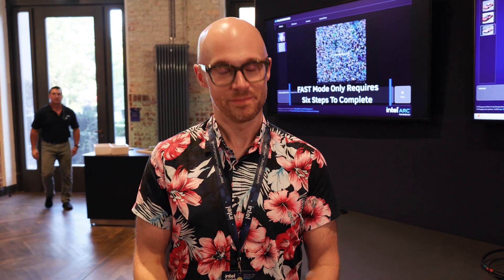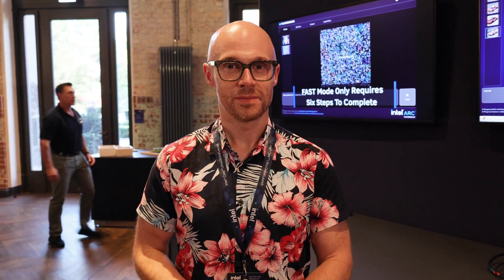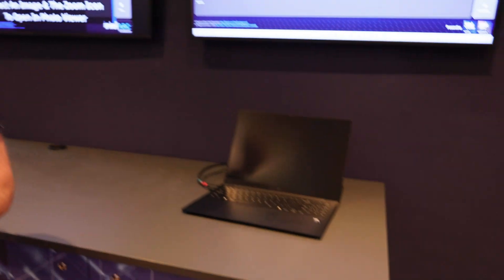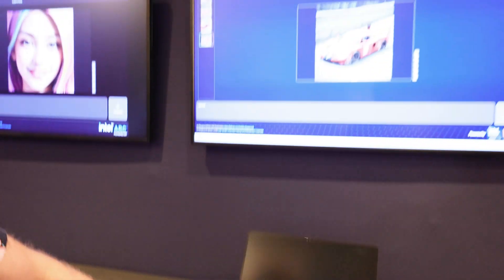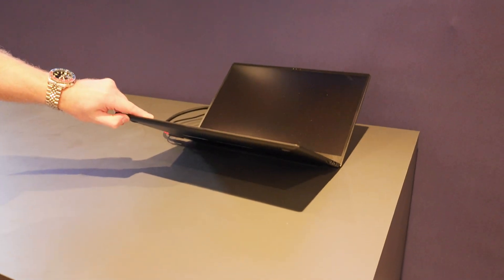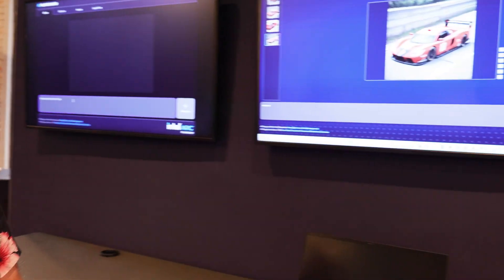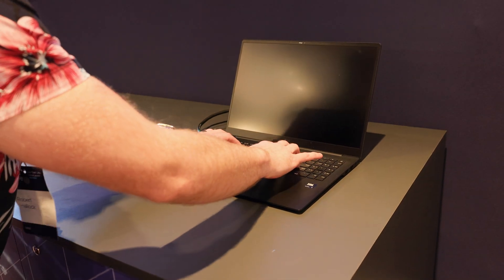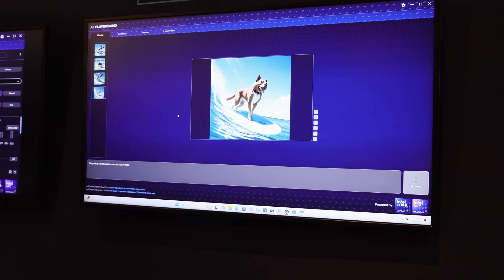Intel's Robert Hallock Smack Talks Competition Vs Lunar Lake Performance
Intel's Robert Hallock isn't shy, that's for sure. Check out his bold performance claims and opinions on Intel Core Ultra 200V Lunar Lake processors versus Snapdragon X Elite and Ryzen AI 300 series in this EXCLUSIVE interview! More details here at HotHardware with LOTS of benchmark data!
SUPPORT HOTHARDWARE!

And please drop us comment to so we can interact with you!

Gear That Makes Us Go:
15" Bi-Color LED Video Light Panel